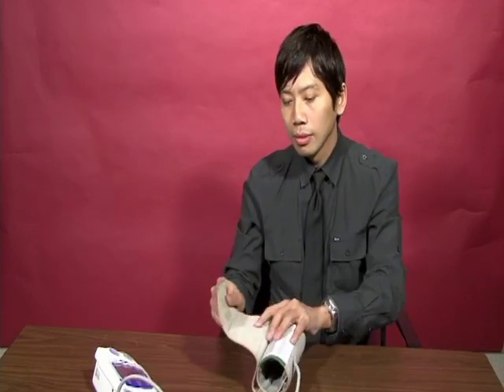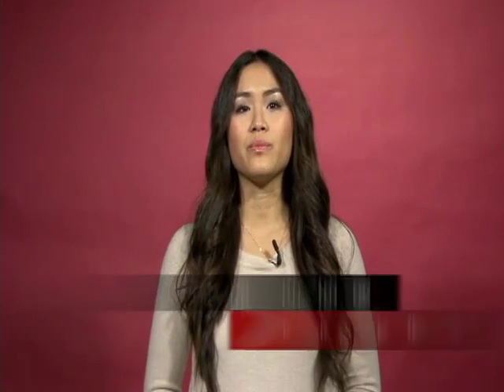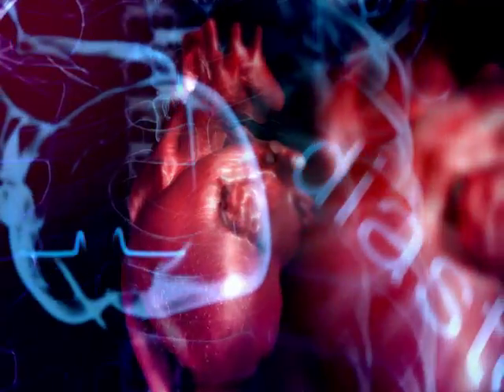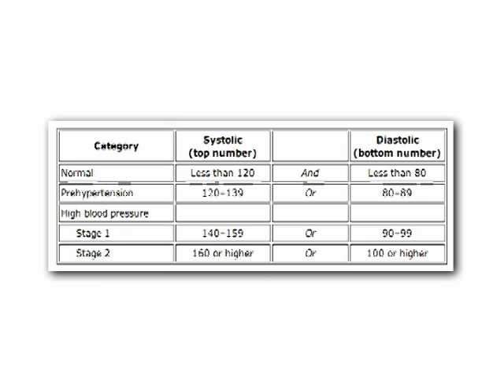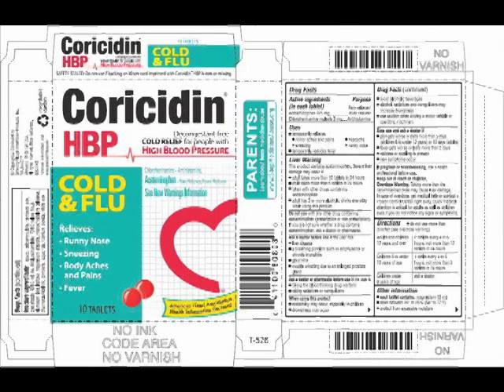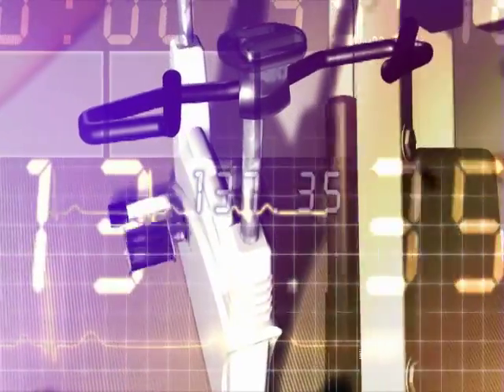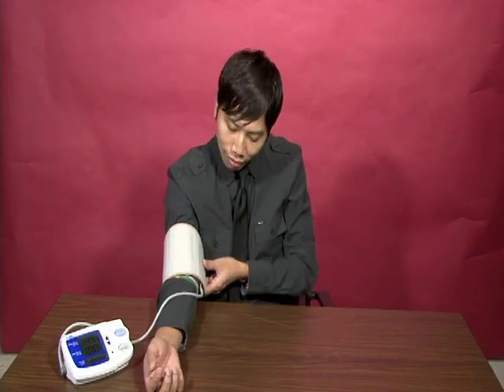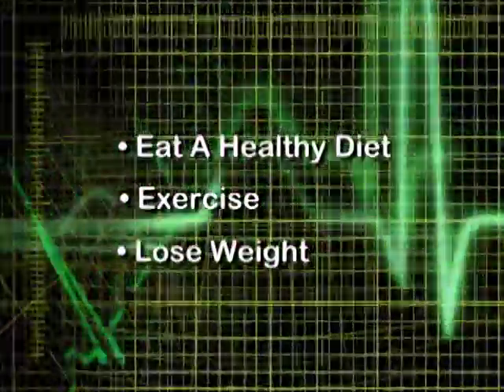Managing Your Blood Pressure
Practices that can help you maintain a healthy blood pressure level